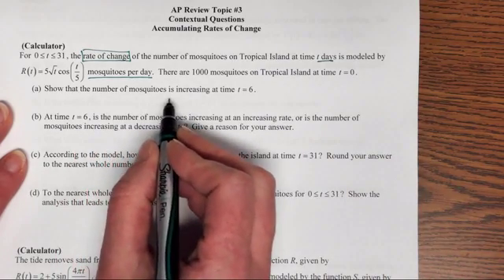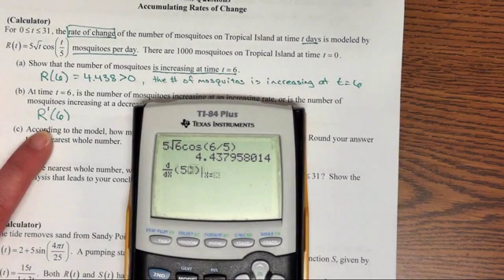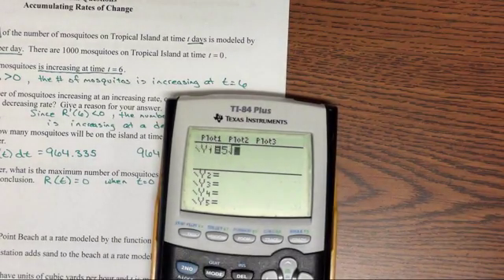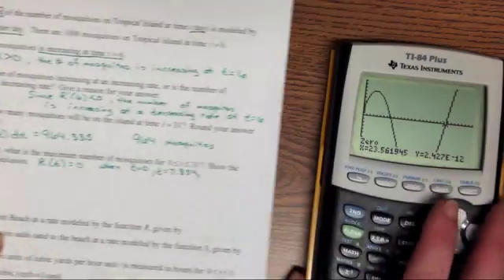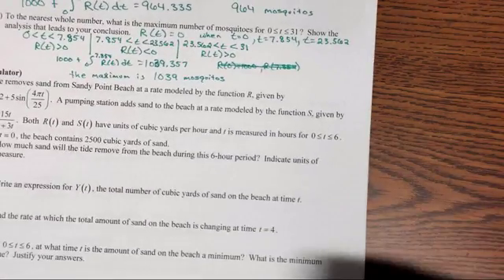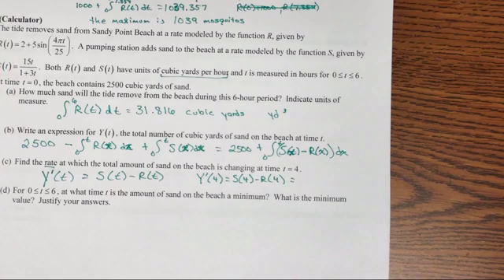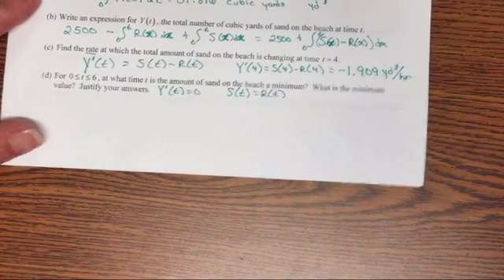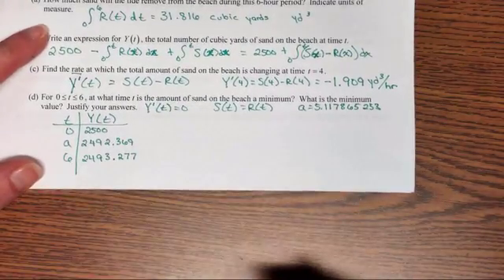Calculus Review Topic 3